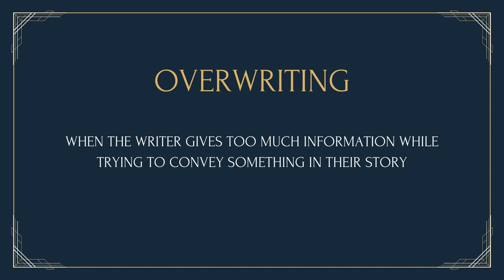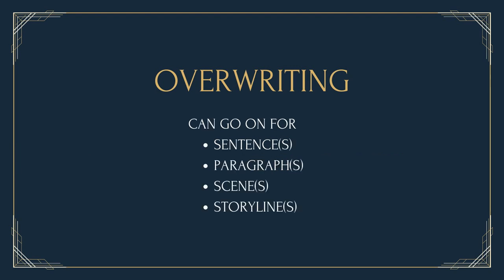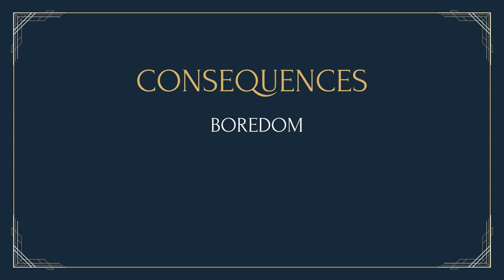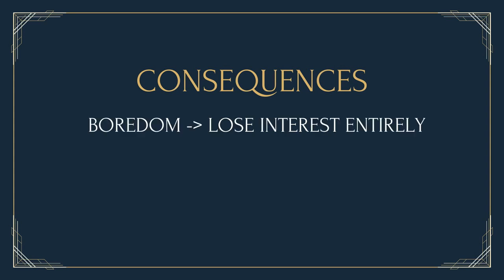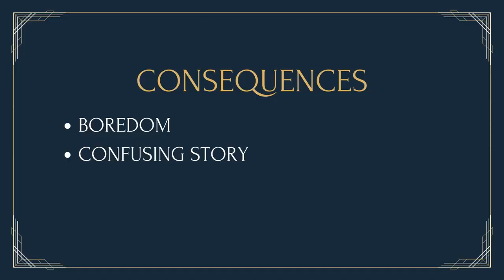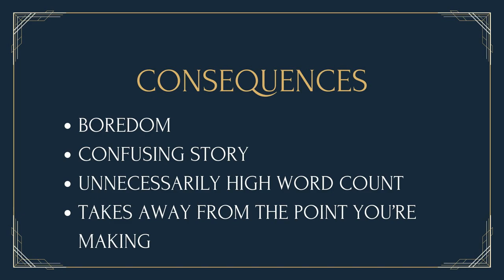How to fix overwriting//What is it and how it affects your story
Many writers struggle with overwriting and don't know how to fix it before it spirals out of control. In this video, we'll be looking at what overwriting is, the consequences it has for your story, and most importantly, how to make your work better by getting rid of overwriting.